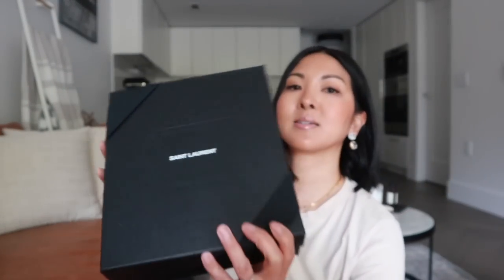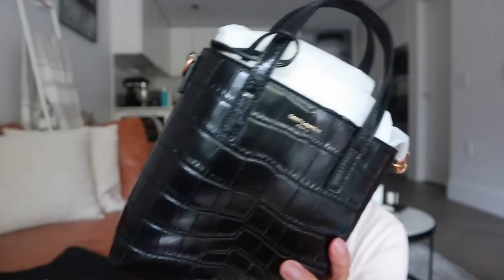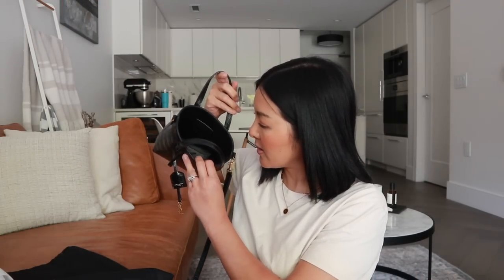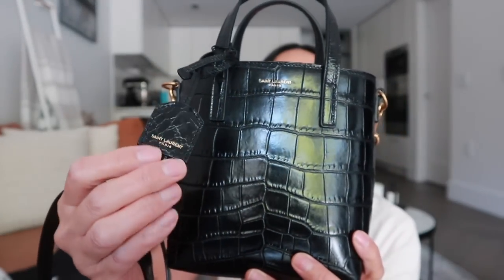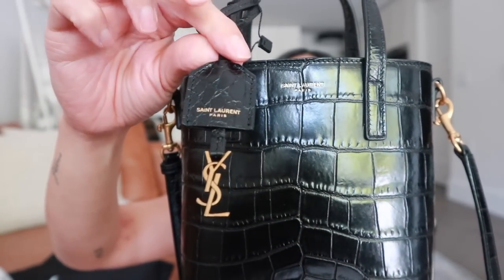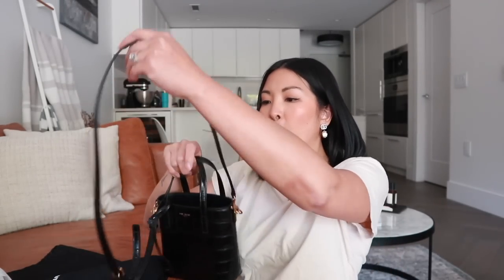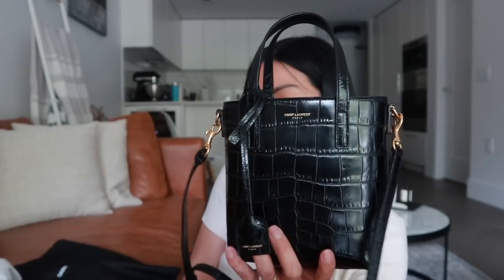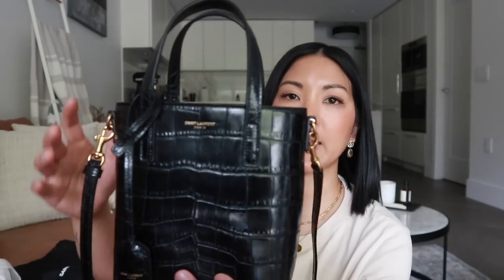SAINT LAURENT BAG UNDER $1500 | BEST VALUE?!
What do we think about this little cutie?! The mock croc is so good and it's not really that "mini".  Thank you for all the love and support - xo.